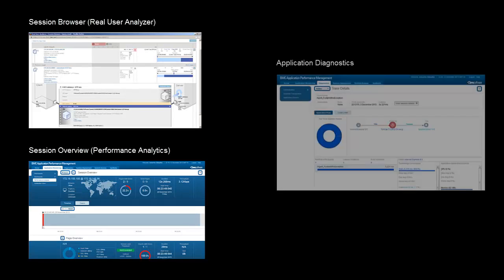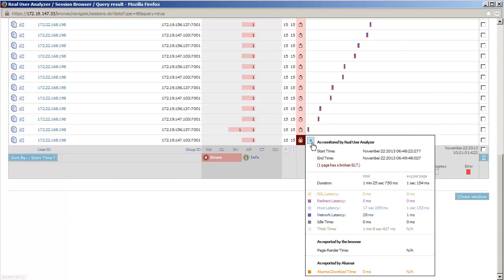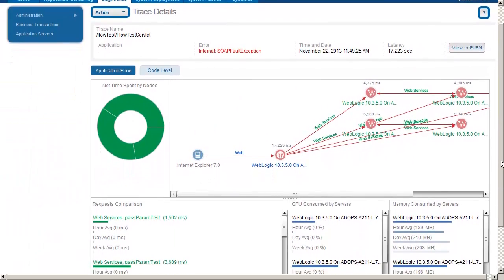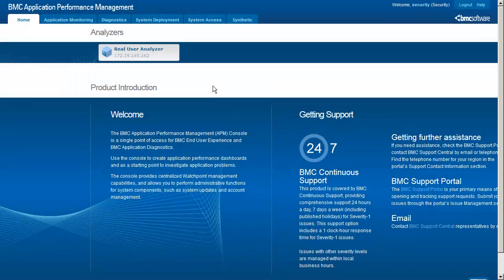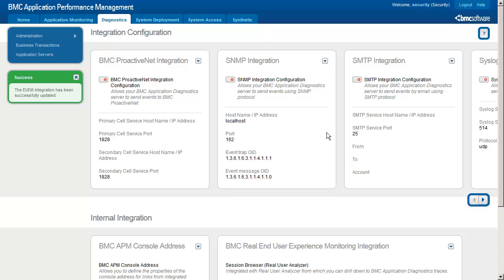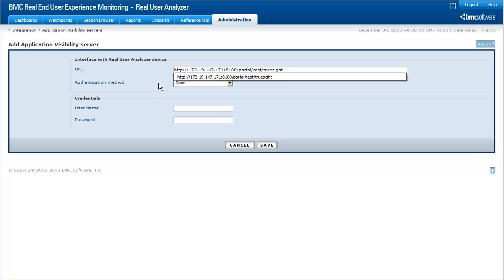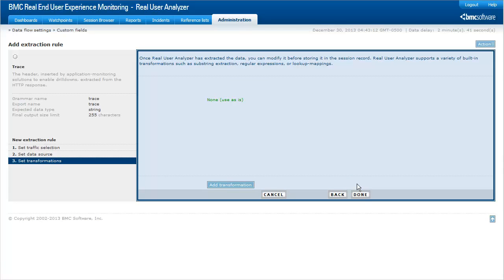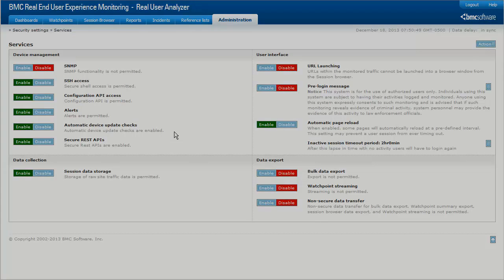Integrating BMC EUEM with BMC Application Diagnostics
With the integration between EUEM and Application Diagnostics, you can drill-down from session data to the transactions, and have a complete picture of the entire transaction --- on the wire and on the host.

To comment on this video, view it in the BMC Online Documentation Portal